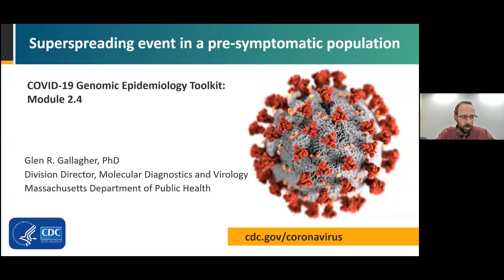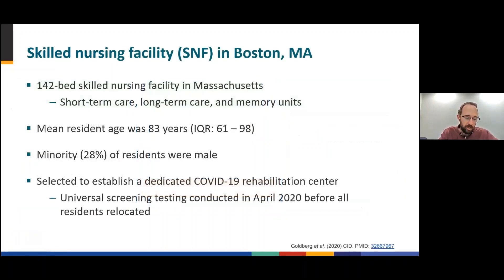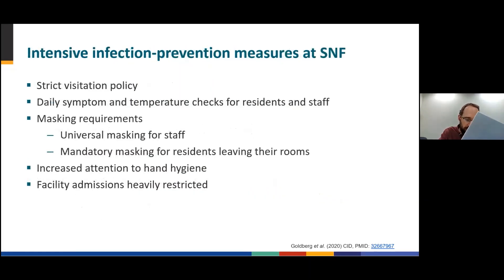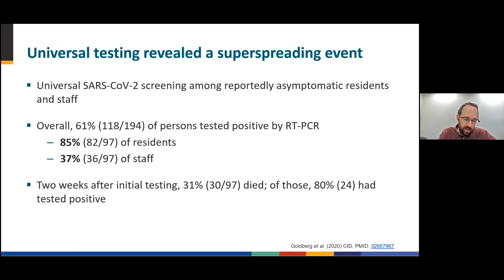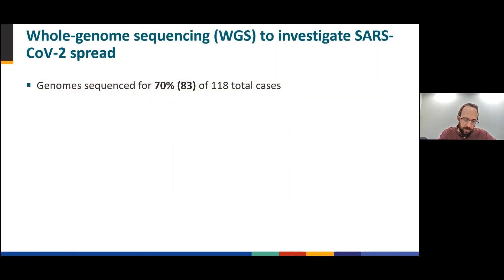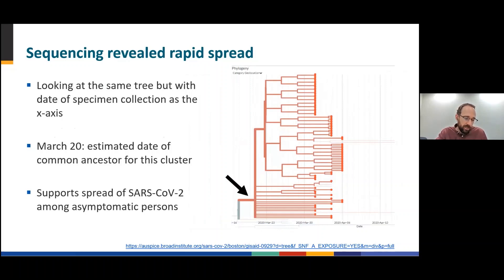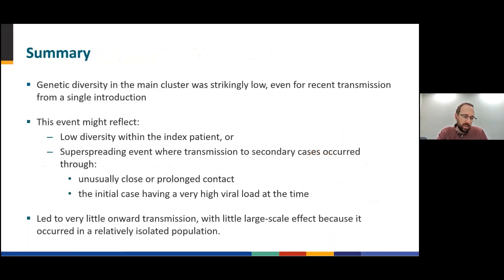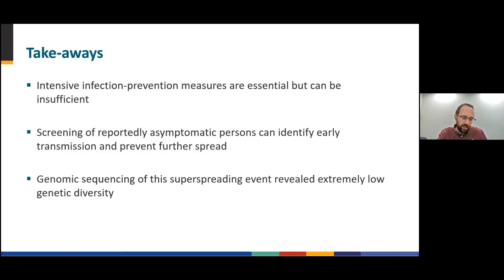Module 2.4 - Superspreading event in a pre-symptomatic population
This module reviews how genomic epidemiology was used to investigate a COVID-19 superspreading event in a congregate care setting.